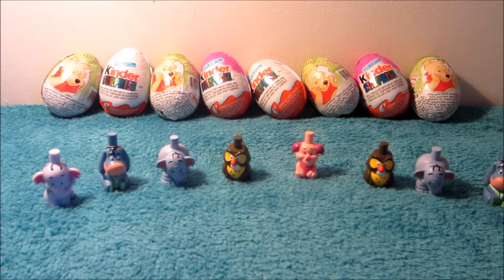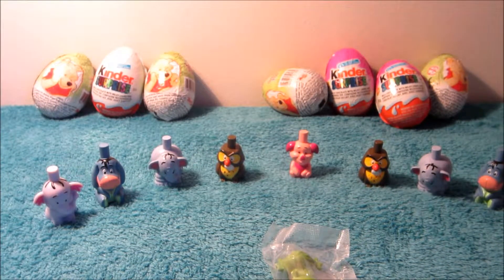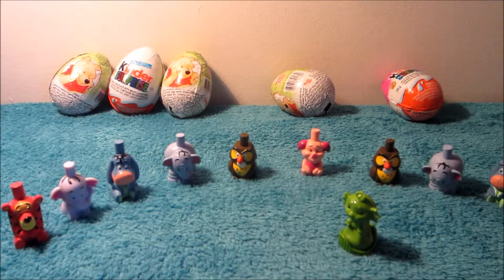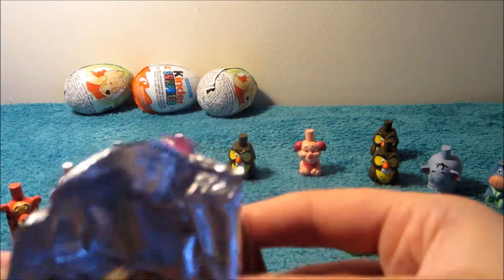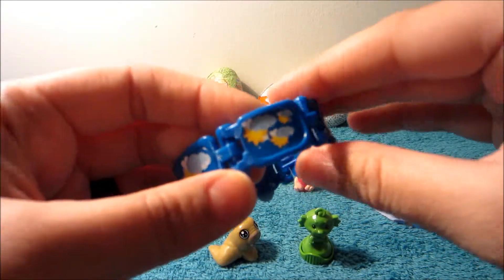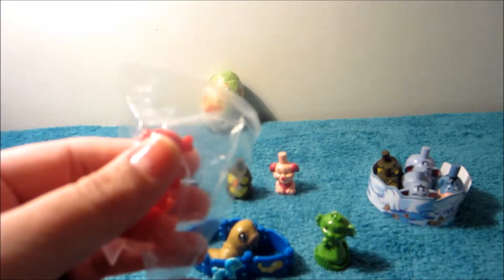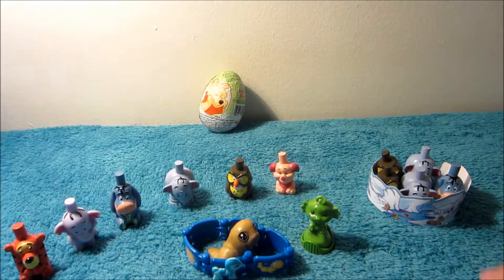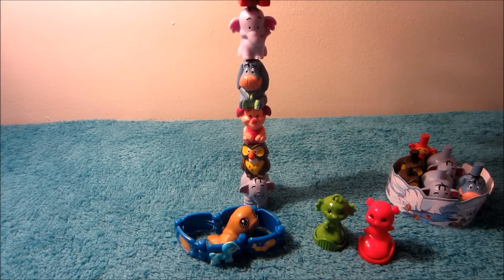Kinder Surprise & Winnie The Pooh Chocolate Eggs!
I end up with some cute surprises in this video. There's a total of 4 Winnie-the-Pooh chocolate eggs and 4 Kinder Surprises.

12 Surprise Eggs! DISNEY FROZEN + WINNIE THE POOH